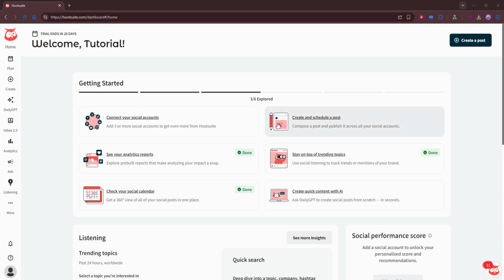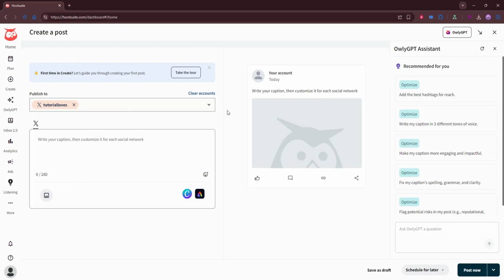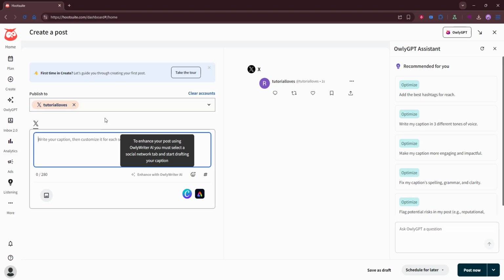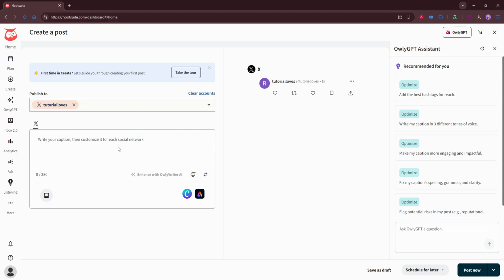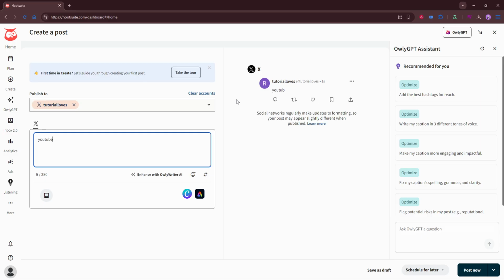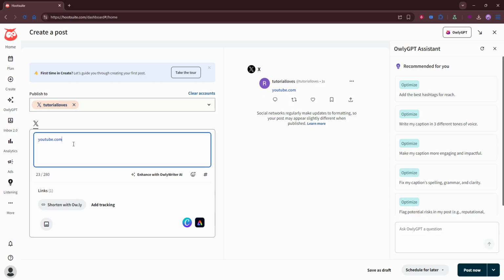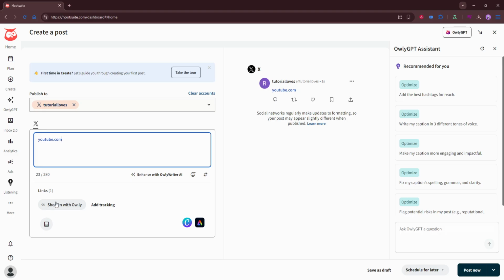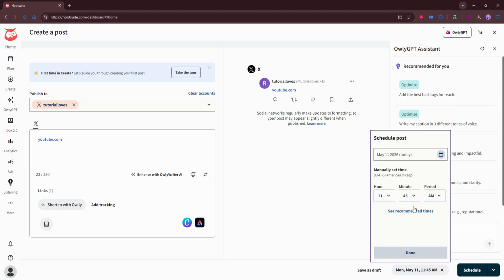How To Add Links In Hootsuite [2026 Full Guide]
In today's video we cover How To Add Links In Hootsuite [2026 Full Guide]